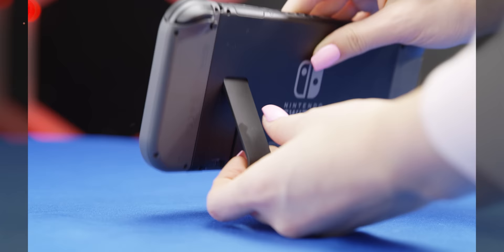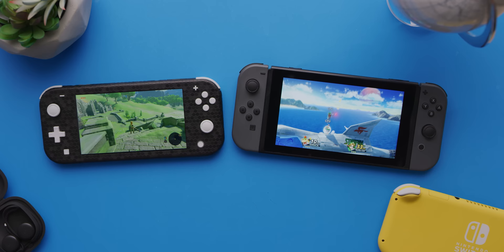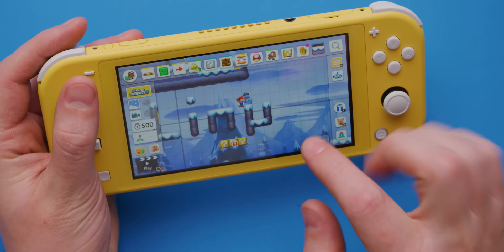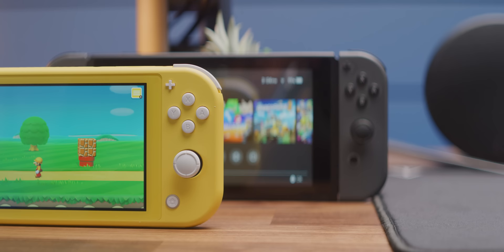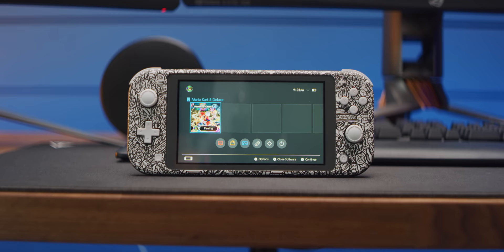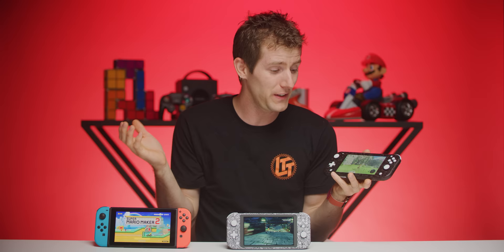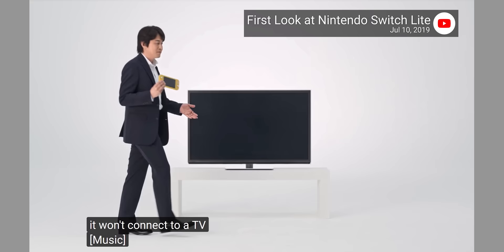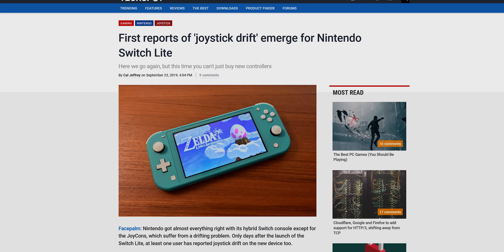Switch Lite – a PC Gamer's Perspective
Get a $20 Off Perk on the Massdrop x Sennheiser PC37X Gaming Headset

The Switch Lite is awesome to use on the go, but can this make up for the functionality it looses?

Buy Switch Lite:
On Amazon